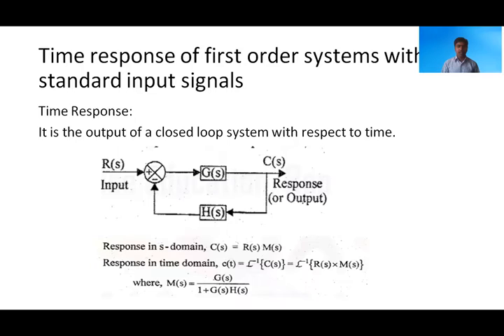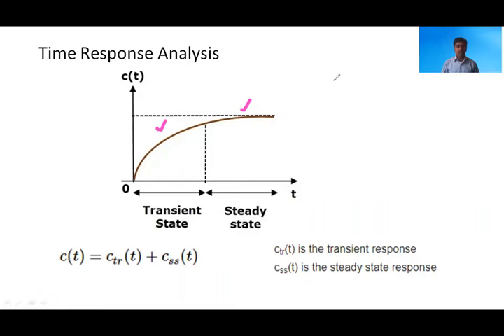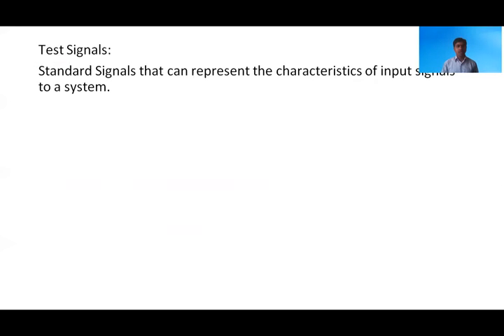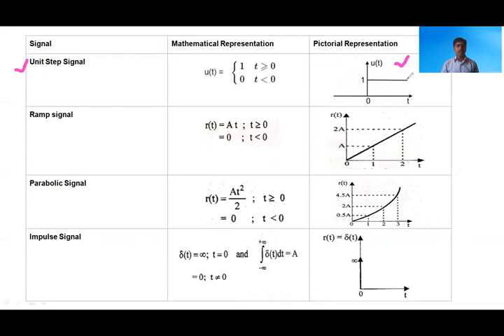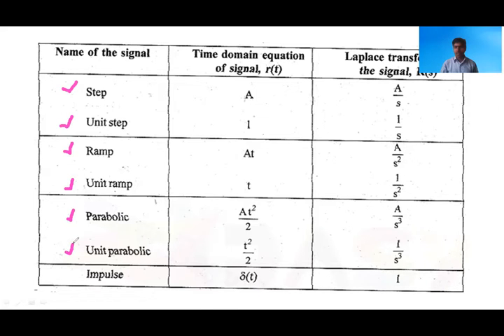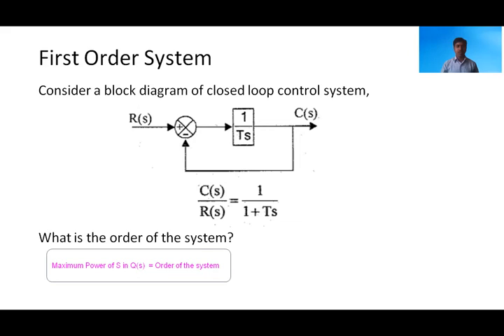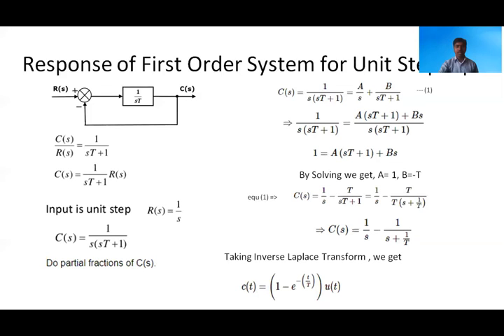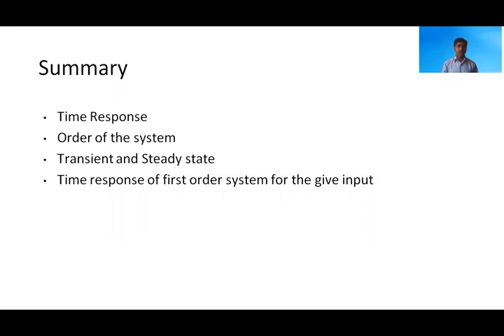Time Response analysis of First order systems